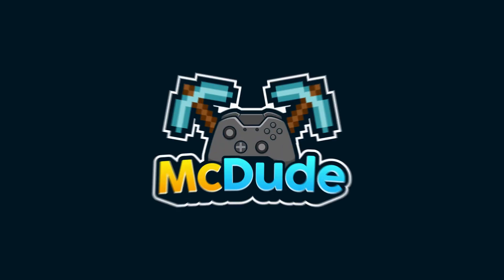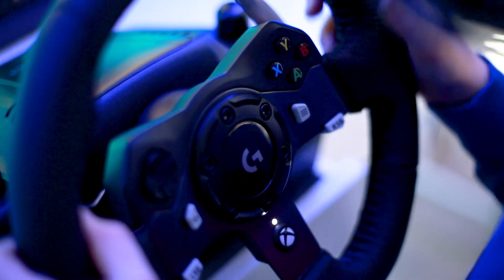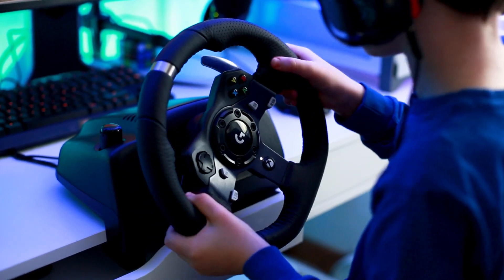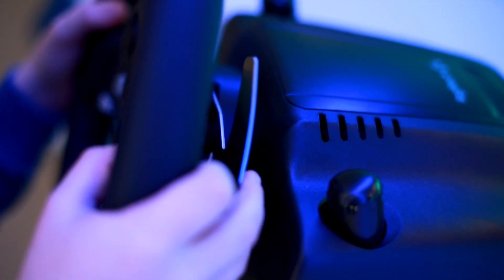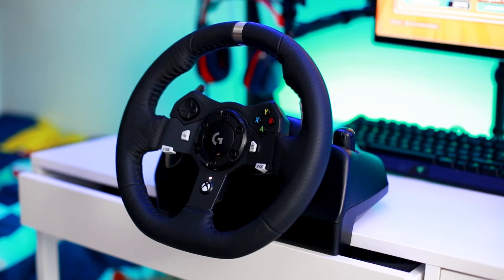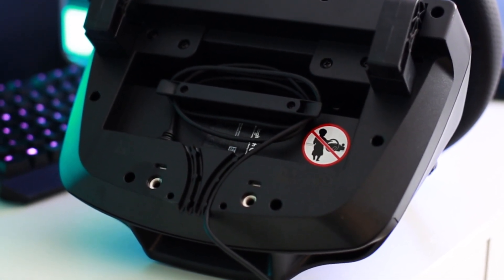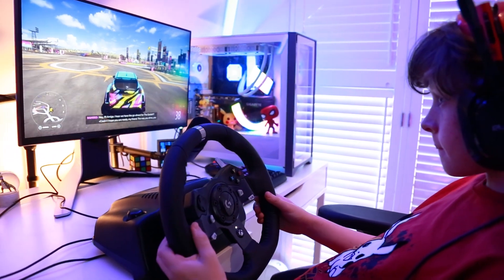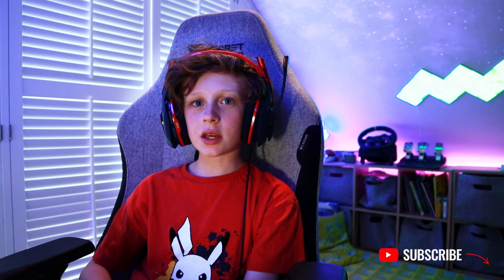Is the Logitech G920 worth it in 2023?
Review video for the Logitech G920, talking about the steering wheel design, function, features, how it feels and general cable management.

00:00 Intro
00:14 Overall impression
00:42 Steering wheel
00:48 Xbox buttons
00:59 Shifter paddles
01:04 Force feedback
01:14 900 degress
01:24 Connecting to desk
01:28 Wires
01:44 Pedals
01:51 Overall impression final